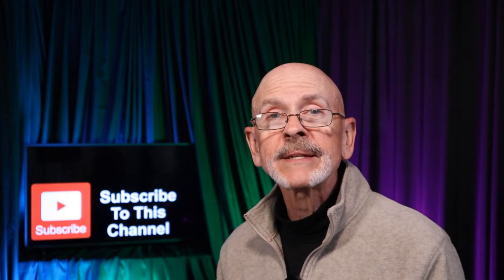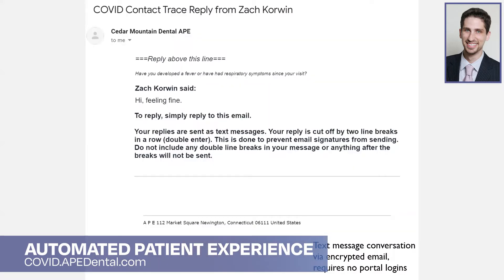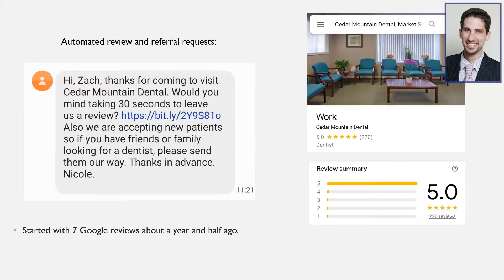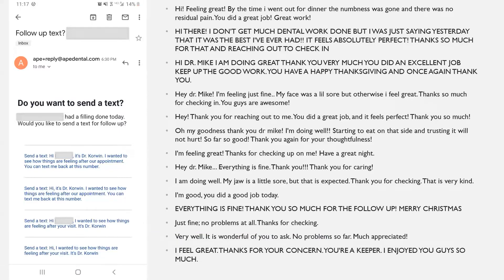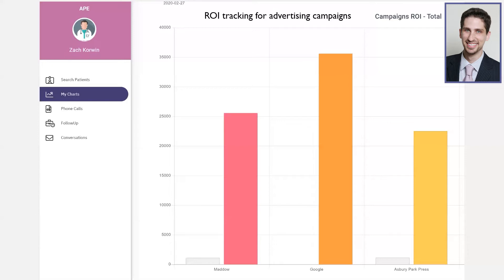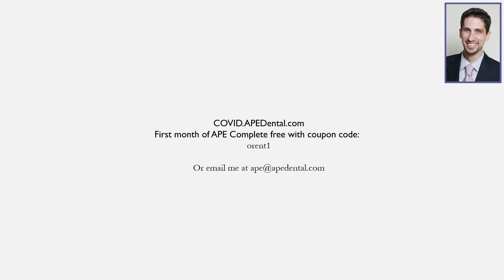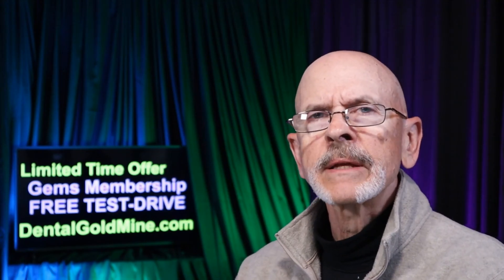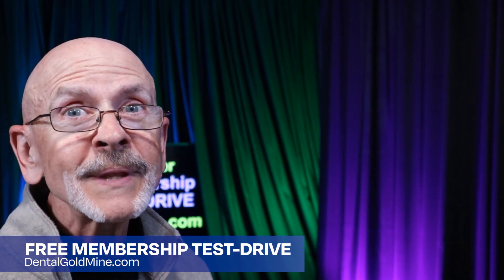COVID 19 Contact Tracing in Dentistry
FREE SPECIAL REPORT for General Dentists who want to REDUCE your OVERHEAD and make more money. A 10 MINUTE READ...

              "4 WAYS TO GET YOUR OVERHEAD UNDER CONTROL
                             AND BOOST YOUR NET INCOME!”

To hear Dr. Gordon Christensen's candid views on many of the questions dentists have been asking about PPE, aerosol mitigation, surface decontamination, air filtration and more,

If you are a general dentist and want to be able to deploy CONTACT TRACING instantly and with ZERO EFFORT in the event a patient you saw last Tuesday calls to inform you she tested positive for COVID-19, this video, COVID 19 Contact Tracing in Dentistry,  is a MUST-SEE. You'll hear Dr. Zach Korwin share his plan for contact tracing in the event one of his patients or team members were to be confirmed positive for the virus.

It is a place to broaden awareness on a range of topics we face as a profession, post-COVID-19. It is NOT A SUBSTITUTE FOR MEDICAL AND LEGAL COUNSEL. Laws and regulations may vary from state to state,  province to province, and by country. In order to determine how you can meet or exceed necessary standards, reach out to your Dental Licensing Authority, your State Dental Board, as well as your attorney to help interpret other requirements including those from (but not limited to) OSHA, CDC, EPA etc..

Elizabeth and I have no financial interest in Dr. Zach Korwin or the contact tracing system he developed. We have asked him to be part of this new ongoing series on "Dental Health Safety" for this channel.

Automated Patient Experience
COVID.APEDental.com

For a FREE COPY of MY 4th and LATEST BOOK, "Transform Your Dental Practice from CoalMine to GoldMine" Foreword by Dr. Gordon Christensen.

FREE DENTAL GOLDMINE MASTERMIND FACEBOOK GROUP

If you are a General Dentist and you'd like to be part of our COMMUNITY of dentists around the world sharing GEMS to improve patient care, have more fun and make more money, we welcome you to join our FREE Facebook group, Dental GoldMine Mastermind.
Facebook.com/Groups/DentalGoldMine/

FREE Dental GoldMine Facebook Mastermind Group
Facebook.com/Groups/DentalGoldMine/

FREE Amazon #1 BESTSELLING BOOK
"Transform Your Practice from CoalMine to GoldMine"

Are you frustrated by low PPO fees and patients who ask only... "Does my insurance cover this"?

Would you like your patients to ACCEPT YOUR BEST RECOMMENDATIONS, while you have MORE FUN, WORK LESS and MAKE MORE MONEY? Then you're in the right place!

"Planet Gems.” You've discovered the "Dental GoldMine!"

I'm Dr. Tom Orent, aka "The Gems Guy." 20+ years ago I was a million dollars in debt, mid-divorce, embezzled and told to file bankruptcy. I was a good dentist but could barely feed my family. I nearly lost my office and my home.

Then I discovered a single "Gem" (strategy) that added $50,000/year to my practice. Soon after that, I found another. Just 3 years later I was debt-free. Eventually retired at age 46. When Dr. Pete Dawson wrote the foreword to my 2nd book, he said, "Tom I've refused just about every other request to write forewords. The reason I'm writing yours is that I know you'll be a good missionary, helping to spread the word about complete dentistry."

My passion is helping YOU help your patients achieve optimal health while you build wealth for yourself and your family!